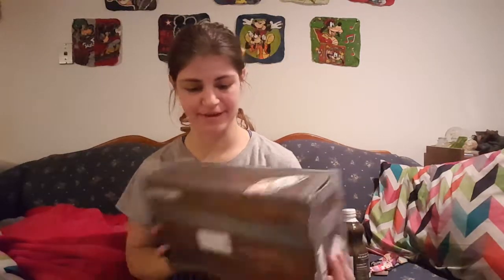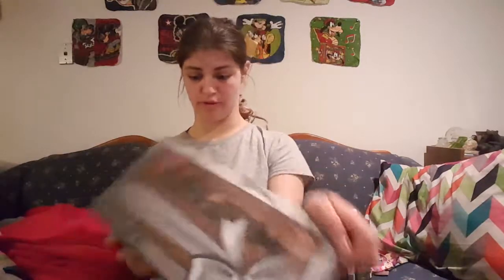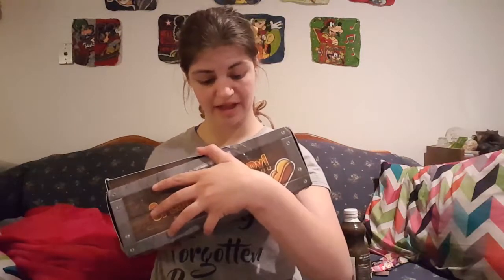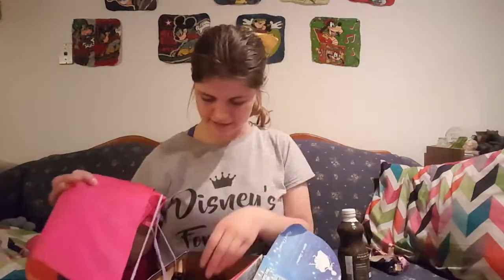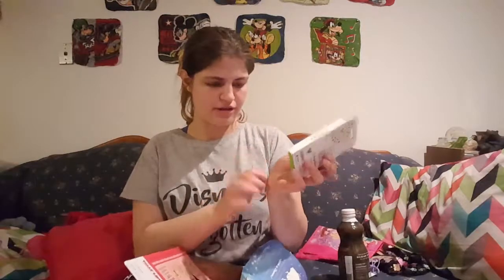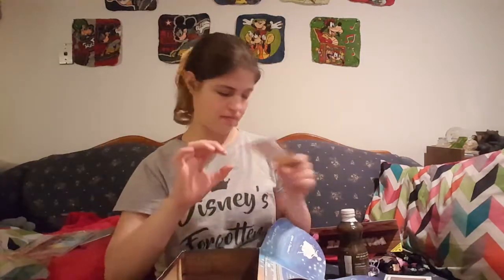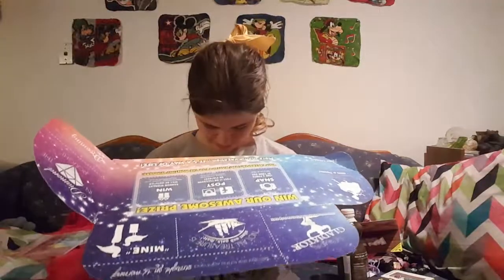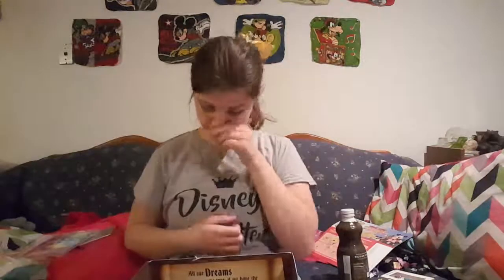Walt life box first one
I got my first disney box